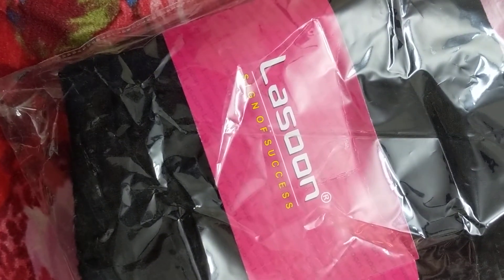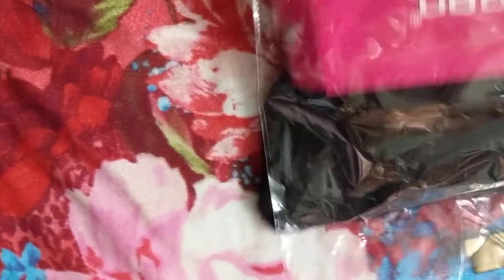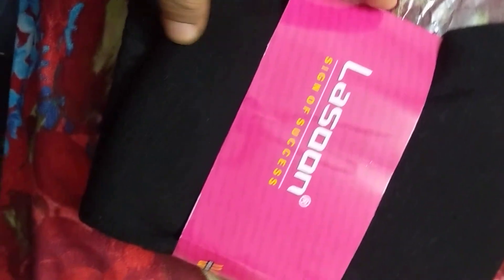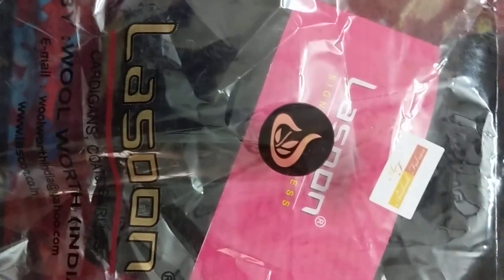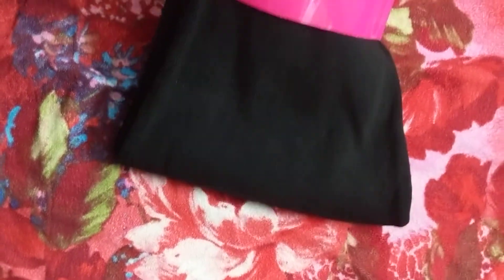Aashish Fabrics Black Woollen Legging (Plus Size Woollen Legging, 4XL) : Amazon project review.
product is good,
available in many colors but sizes are till 40 only
actually plus size and not like lean plus sizes
good quality
product Dimensions: 10 x 10 x 10 cm ; 399 g
Item part number: AF-WLN_Legg
ASIN: B07L8H87SP